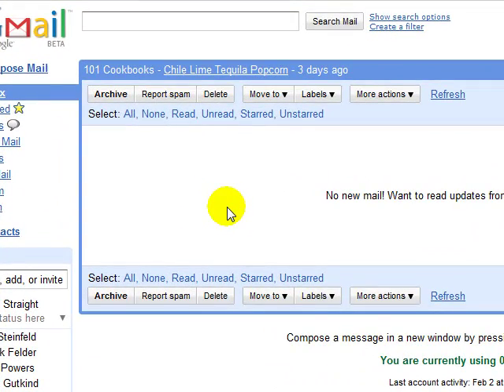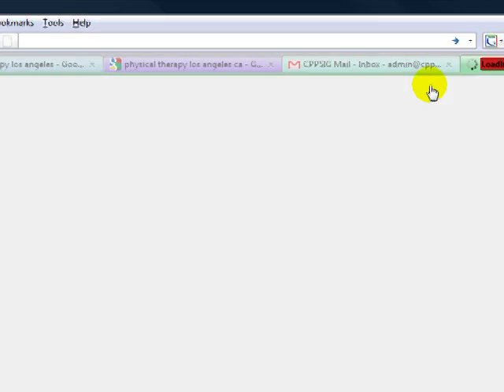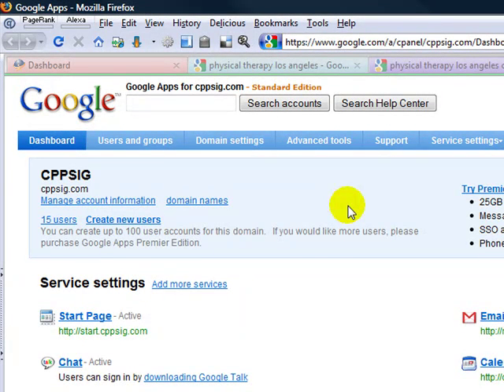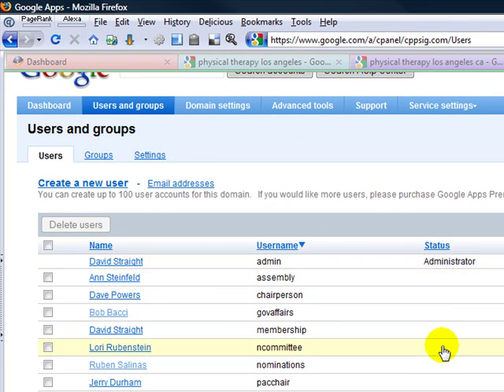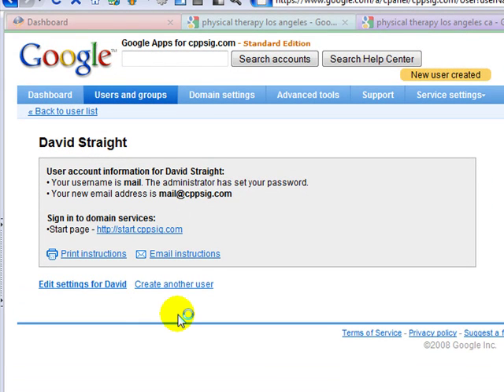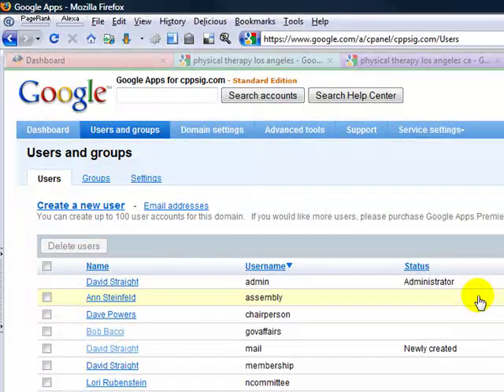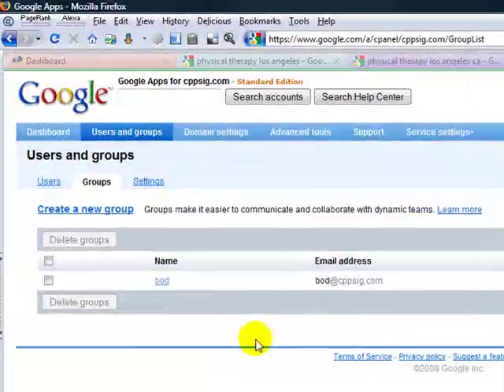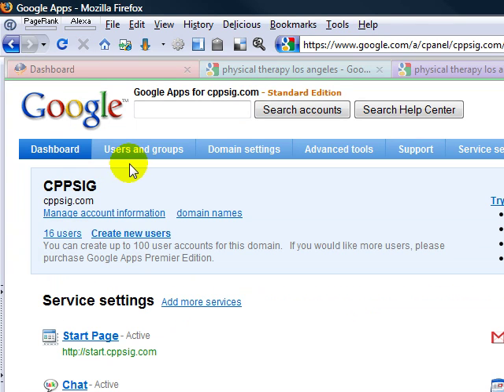E-rehab Google Apps Email Overview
How to easily use Google Apps - Set Up Accounts and Groups